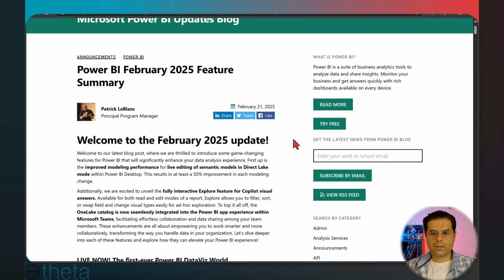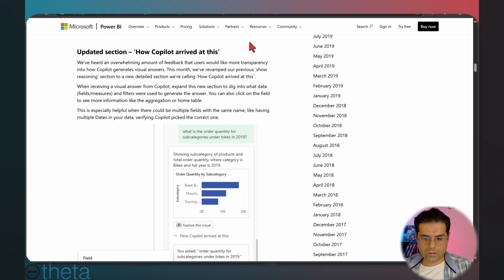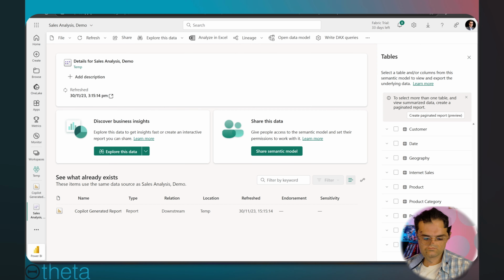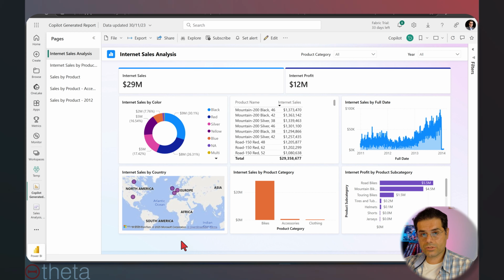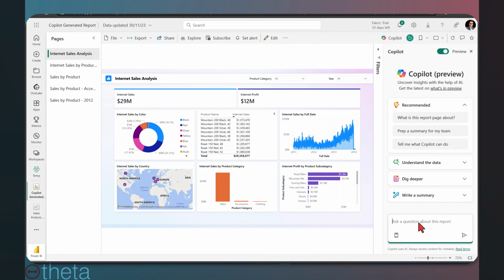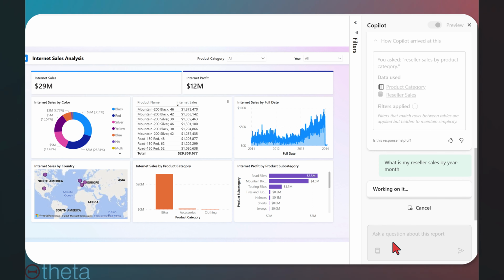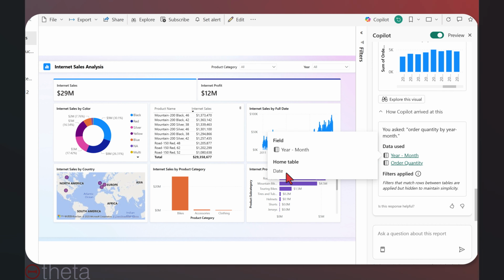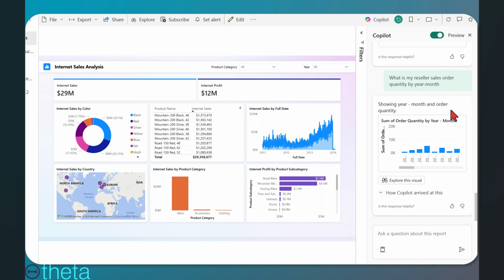February 2025: Power BI "How did Copilot do that?" feature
This feature significantly improves transparency by showing exactly how Copilot generates its visual answers. It enables users to understand the logic behind Copilot’s responses by displaying the tables and fields used to create the visuals.